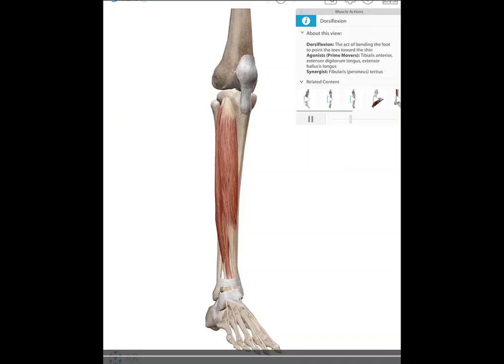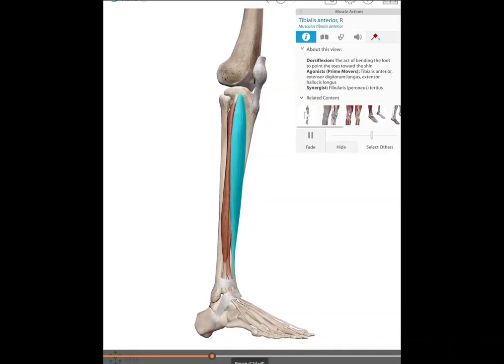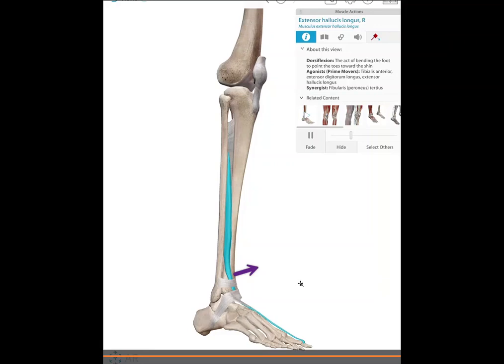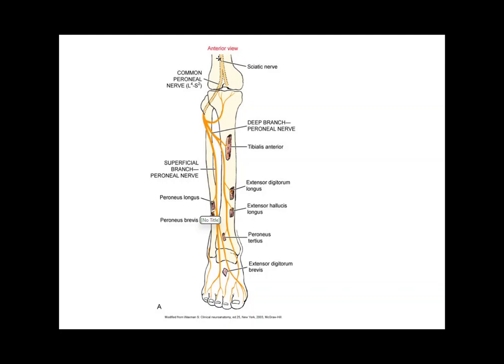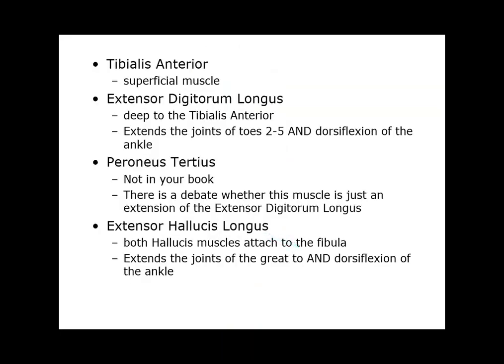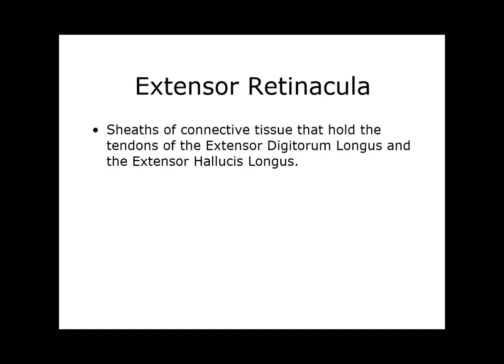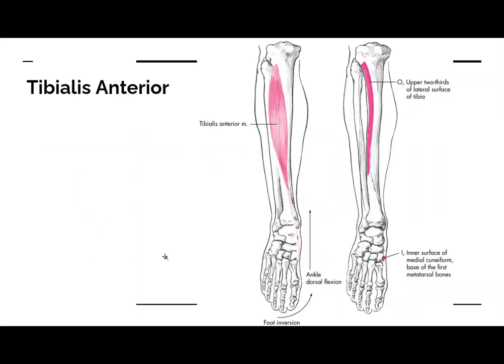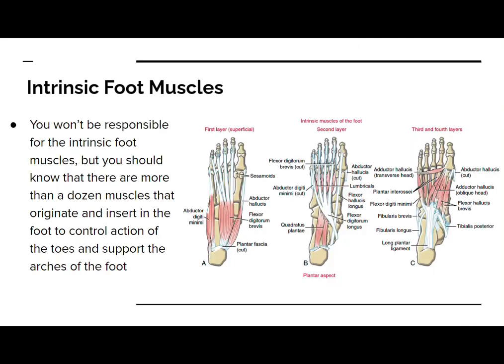Dorsiflexor Muscles - Ankle Joint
Unit 5: Ankle
Anatomical Terminology, joints, motions, ligaments bones, and muscles including Muscle Spindles, Stretch Shortening Cycle